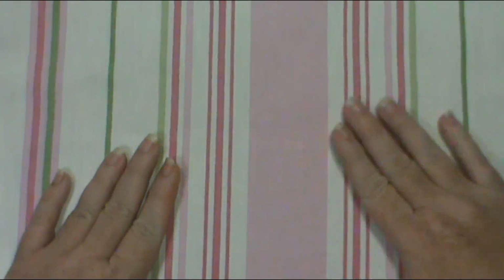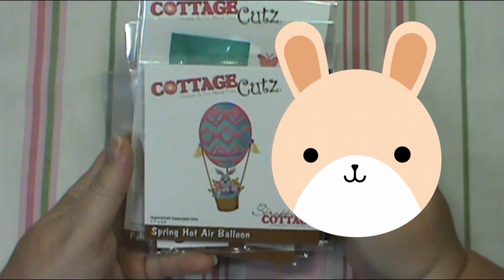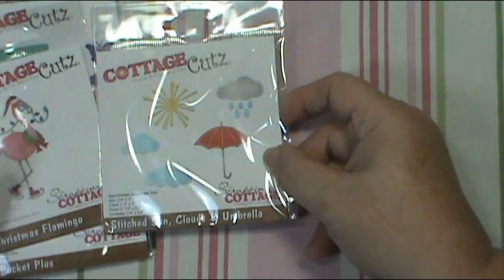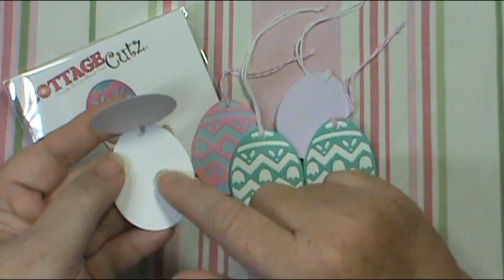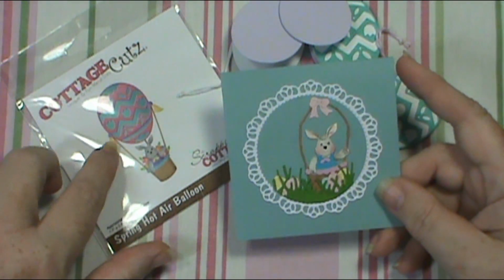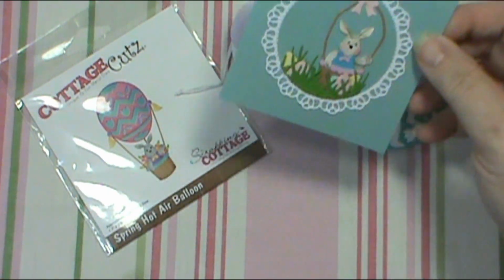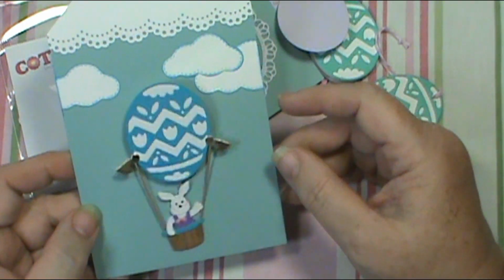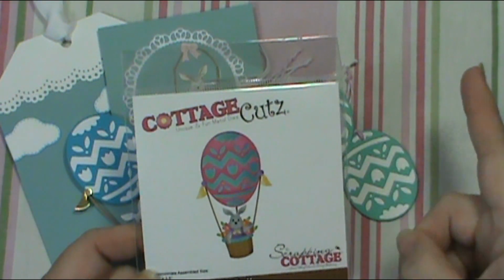CottageCutz Happy Easter Hop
Thank you all for joining us today. A list of all of the participants in the hop will be listed below. Video's will be posted on Friday the 16th and Saturday the 17th. So be sure to watch them all. You will have until March 23rd to watch all of the video's and subscribe and comment on each.The Scrapping Cottage will be giving away 2 $25.00 gift certificates and the other ladies will be giving away great prizes as well. Here is a link to the Scrapping Cottage encase you'd like to start looking around to see how you would like to use your gift certificate in the event that your name is chosen. Good luck everyone.
Remember to practice your CPR - Craft Pray Repeat. thanks for visiting me today and happy crafting.
God Bless,
Sherry